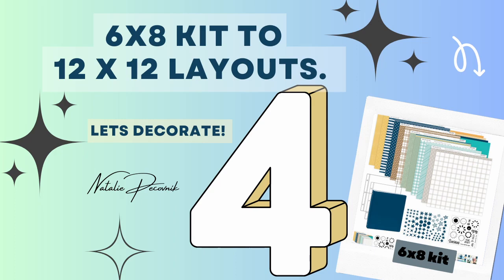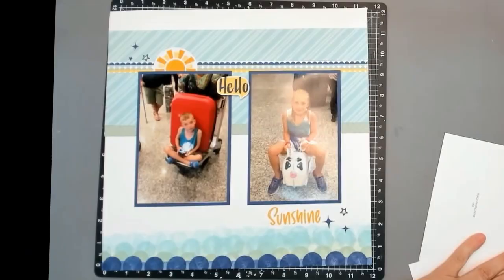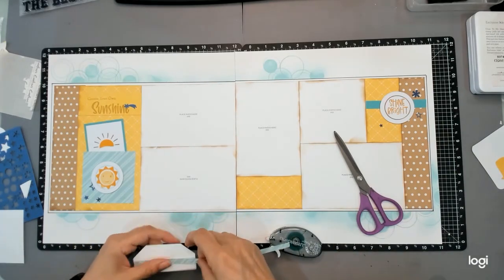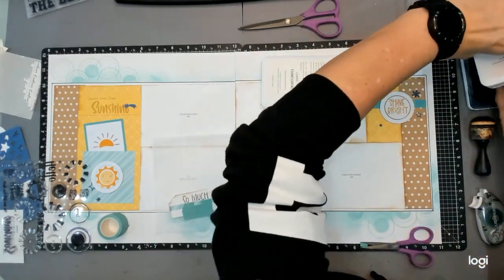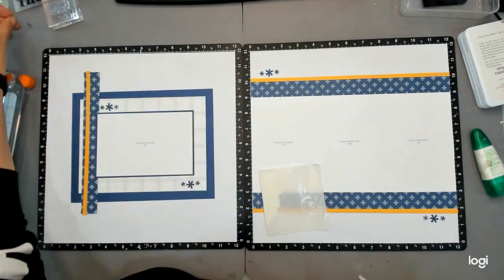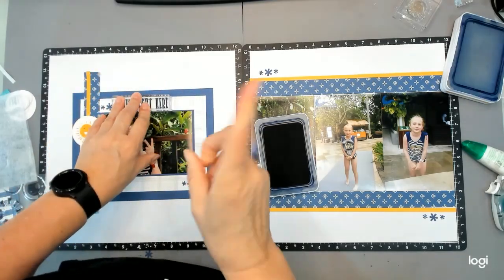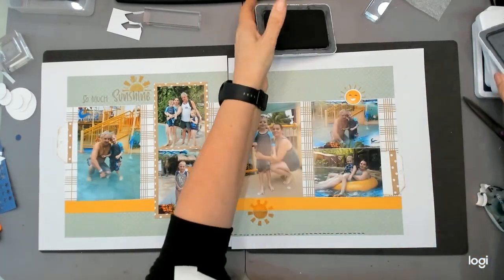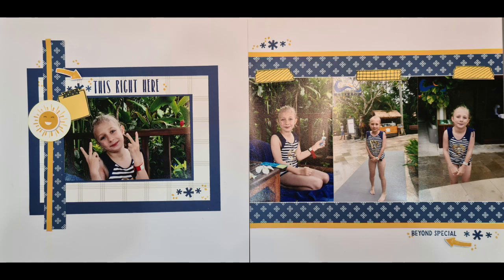Finishing touches- 8x6 to 12 x 12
Putting the final touches on the first half of the layouts now that they are all 12 z 12.
9 Double and 2 single layouts from the Kit all done :)

Join me on my journey to create 12 x 12 pages out of this national scrapbooking day kit.
The CTMH national scrapbooking day is happening in May,
There is loads of CTMH kits available with Live workshops where you can follow along free on FB or just create at your own pace.